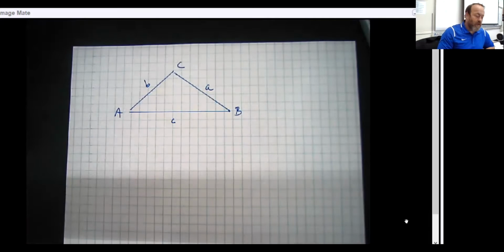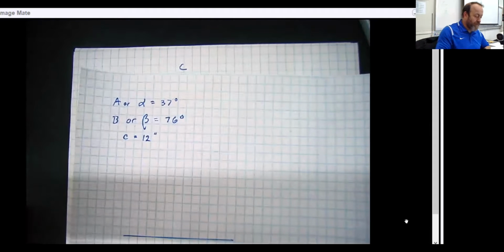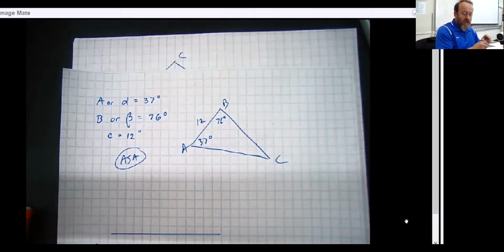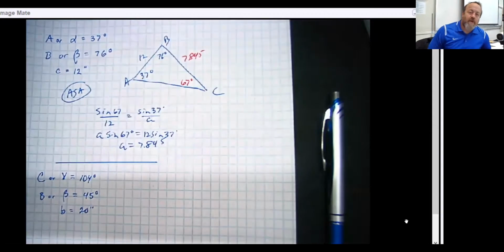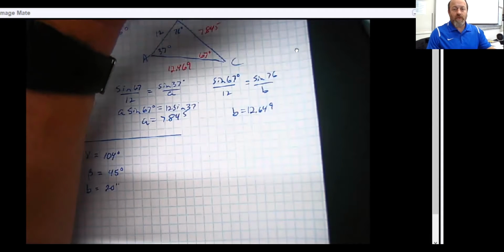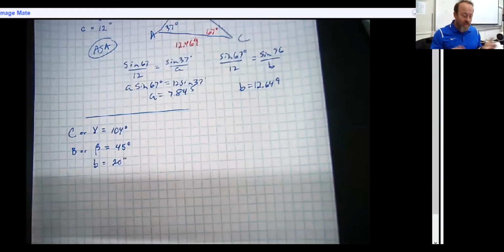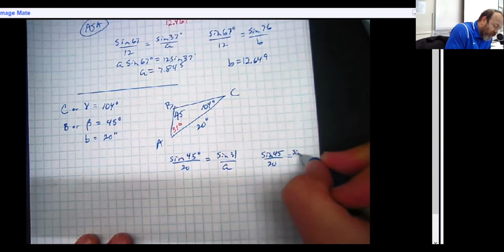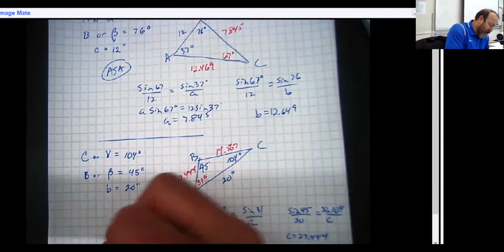Law of Sines. (ASA, AAS Cases